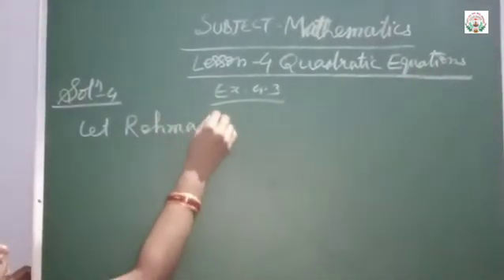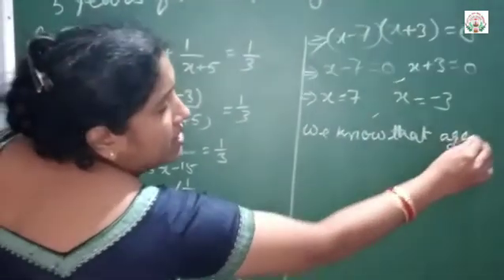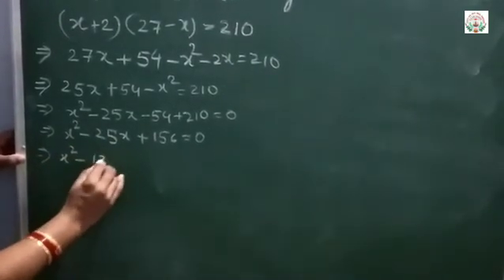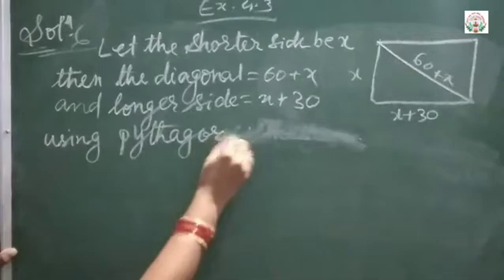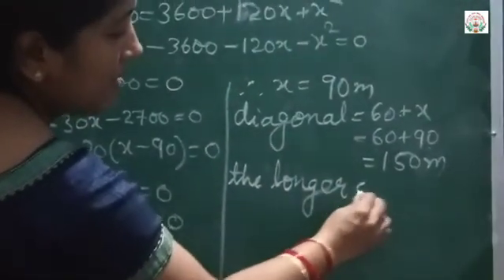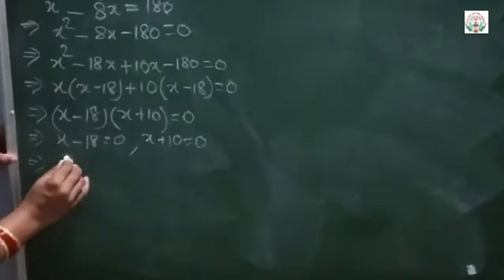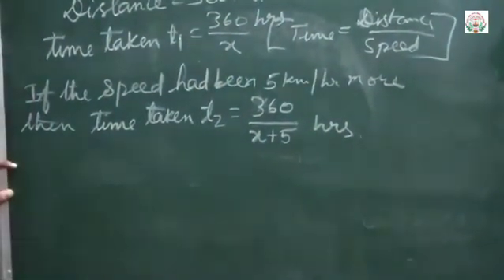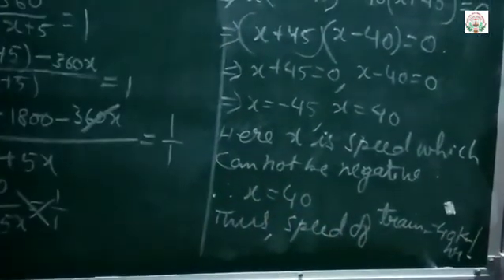28 july maths cl -10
QUADRATIC EQNS EX-4.3